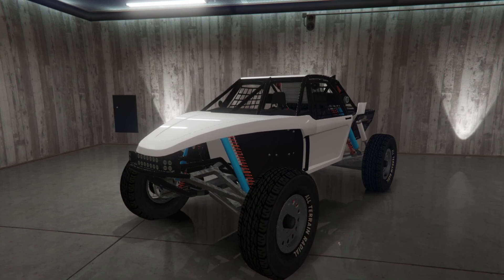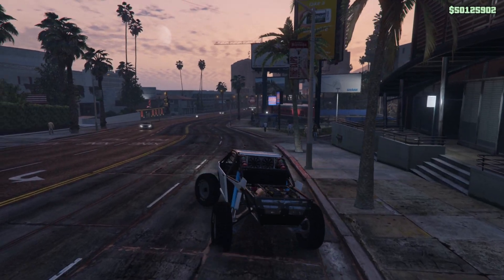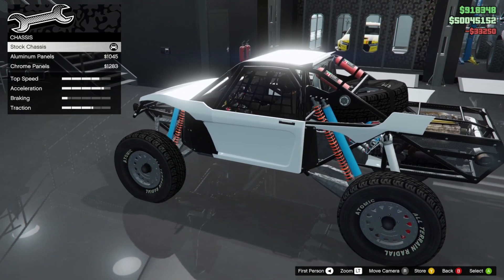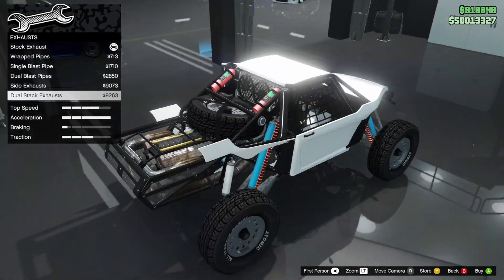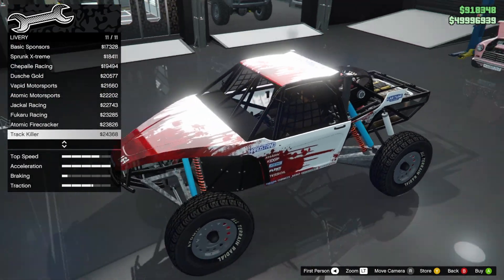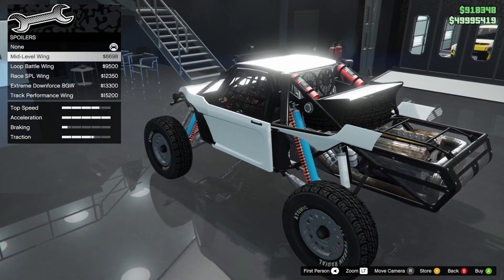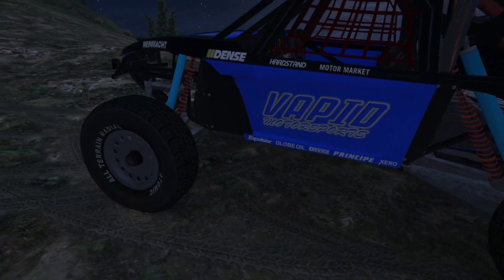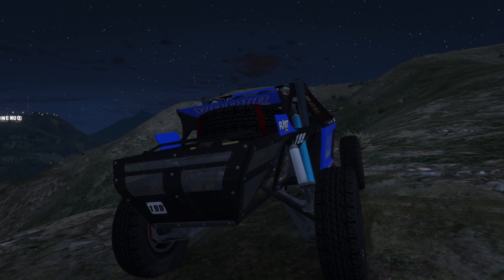ASMR GTA 5 Online Customizing the vapid ratel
Hello everyone, Hope you all are doing well and welcome to my ASMR Channel.

This channel is mainly focused on bringing you some relaxation while playing different assortment of games.

🖥️ My PC Specs:
➽ CASE: Corsair Crystal 680x
➽ Hard Drive: Seagate Barracuda 2TB ST2000DM008 3.5in Hard Drive
➽ Ram: Corsair Vengeance RGB Pro 32GB (2x16GB) 3200MHz CL16 DDR4
➽ OS: Microsoft Windows 10 Home 64bit OEM DVD
➽ SSD: Samsung 860 EVO 2.5in SATA SSD 1TB
➽ Power Supply: Corsair RM850 Gold 850W Power Supply
➽ AIO: Corsair iCUE H100i Elite Capellix Liquid CPU Cooler 280mm
➽ CPU: Ryzen 7 5800x
➽ Motherboard: ROG STRIX B550-F Gaming(wifi)
➽ GPU: ROG STRIX RTX 3080 Gaming OC 12GB